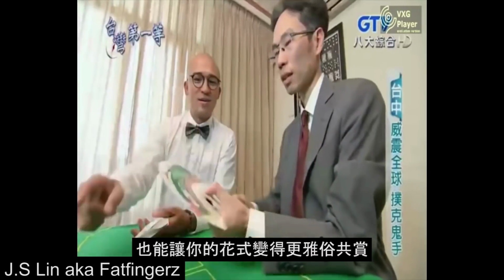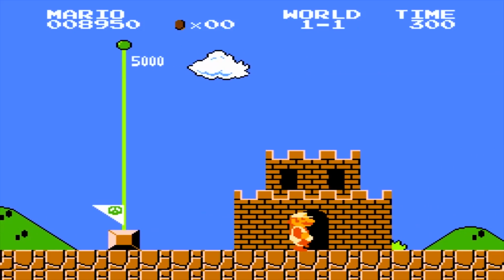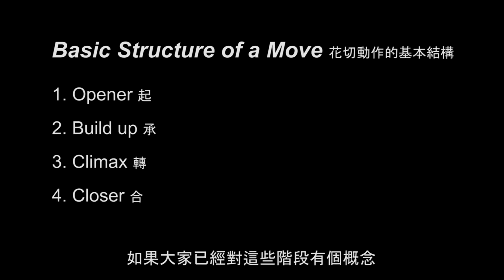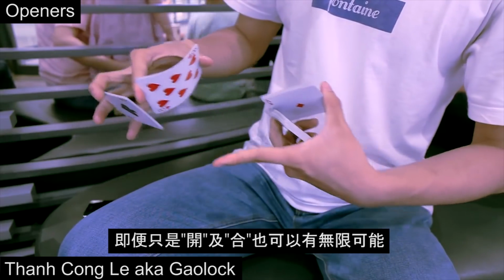花切教學 / 人人有牌練 / 進階教學 / 2. 了解花式的結構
本頻道由 Lotusinhand掌中蓮 贊助更新